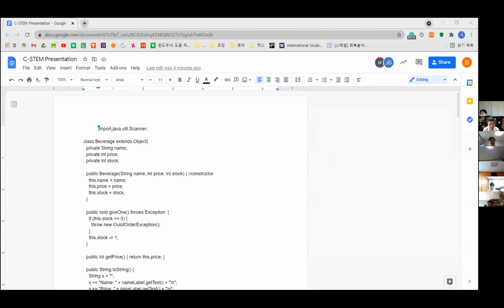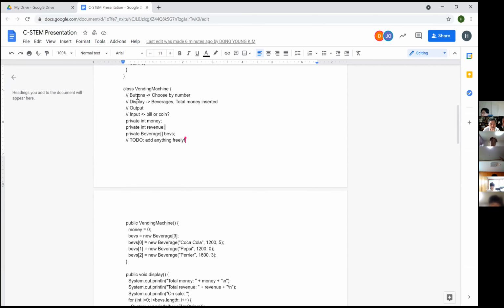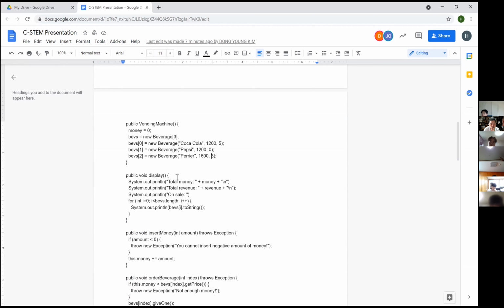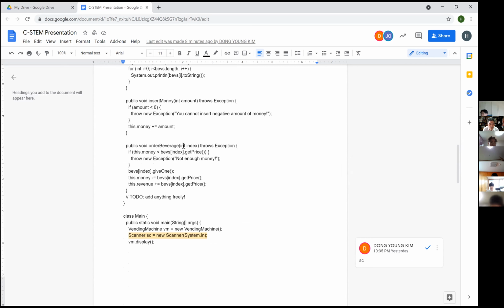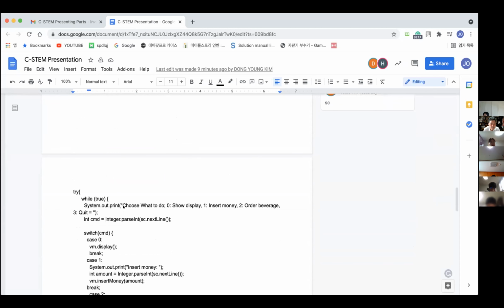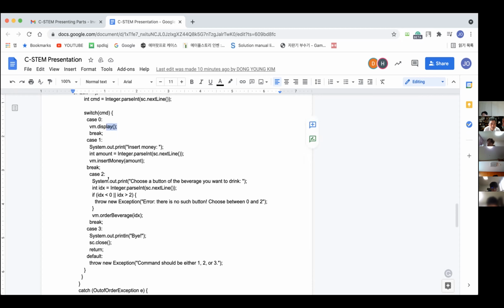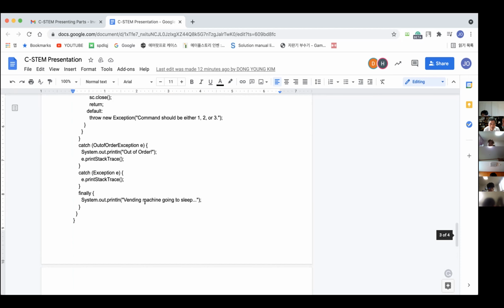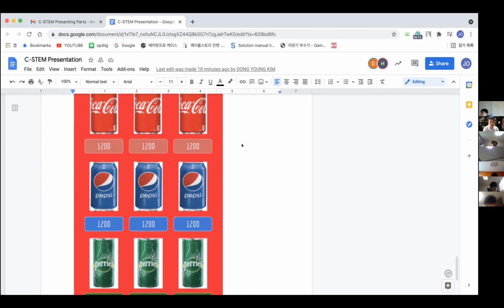Hyuntae, David, Alex